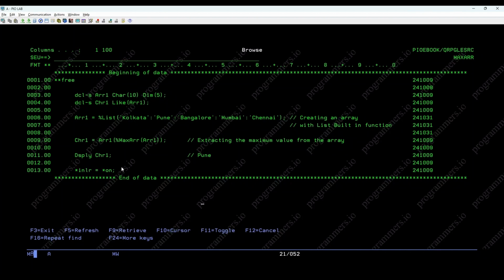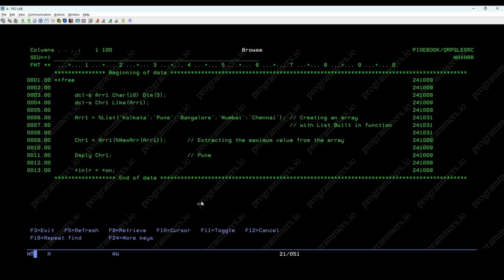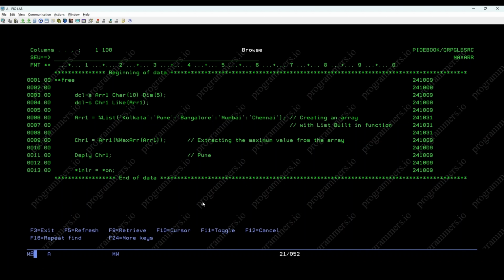MAXARR Built-In Function In IBM i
This AS400 tutorial explores the %MAXARR function, a handy tool for working with arrays.

The video explains:

- What %MAXARR does: It finds the index of the highest value within an array. It can also target a specific subsection of the array.
- How to use it: The syntax for %MAXARR is shown, including optional arguments for grabbing a specific range of elements.
- Example with explanation: A step-by-step example demonstrates how to use %MAXARR to find the city name with the highest alphabetical order in an array of Indian cities.

By the end of this video, you'll understand how to use %MAXARR to efficiently locate the maximum value or a specific range of elements within your AS400 program's arrays.